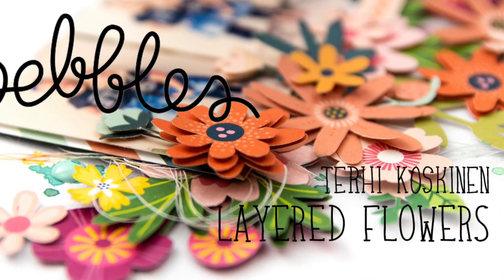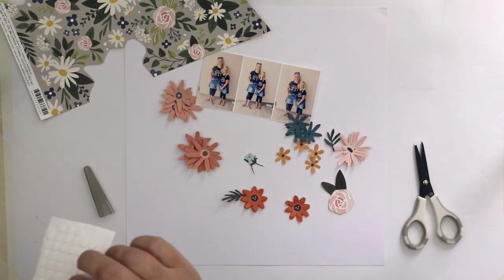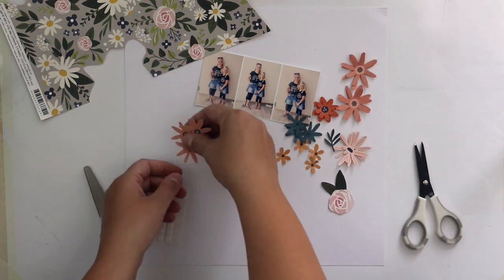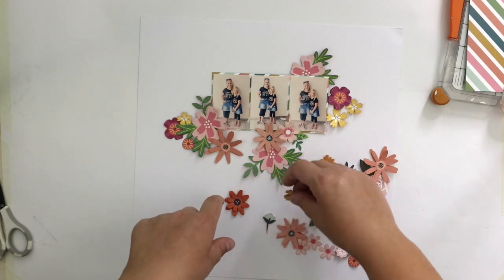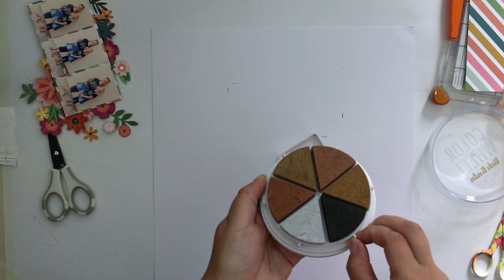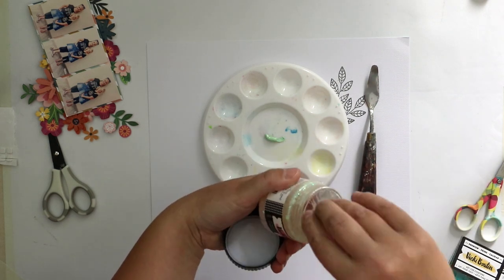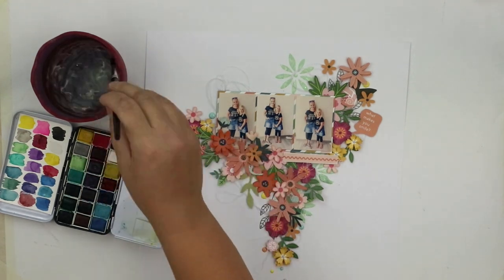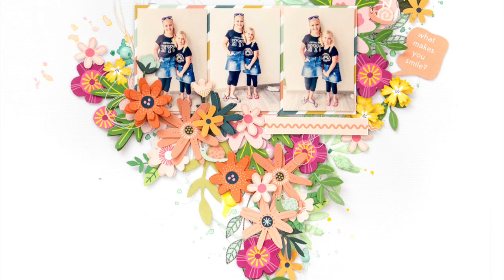[250] How to make Layered Paper Flowers?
Scrapbook process video for Pebbles, using This is Family collection designed by Jen Hadfield.
In the video I'll show you how to use your fussy cut paper flowers to more dimensional way. Grab a cup of coffee and enjoy watching!